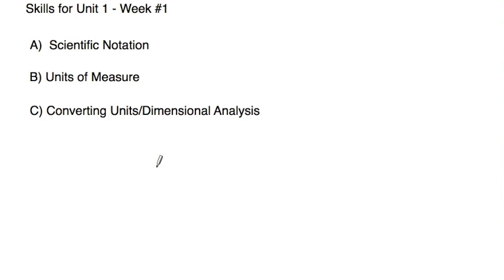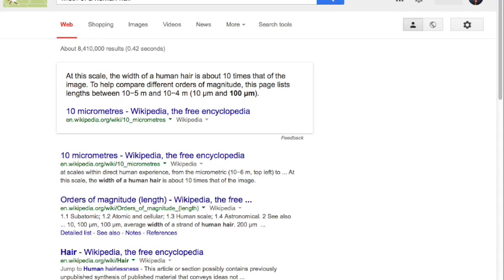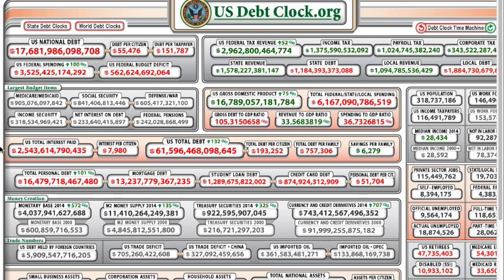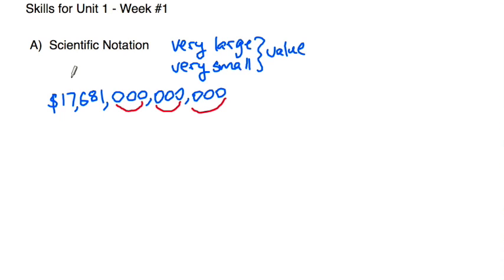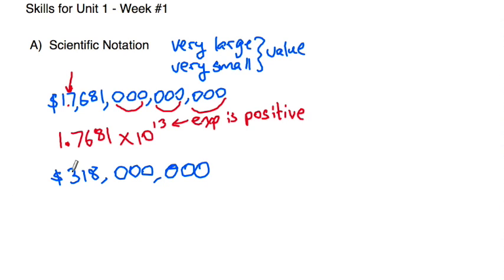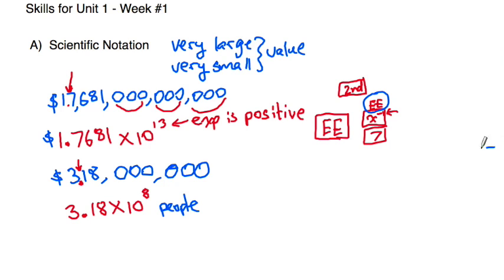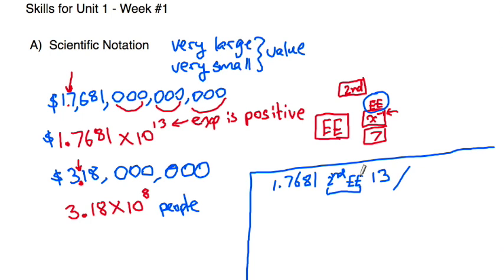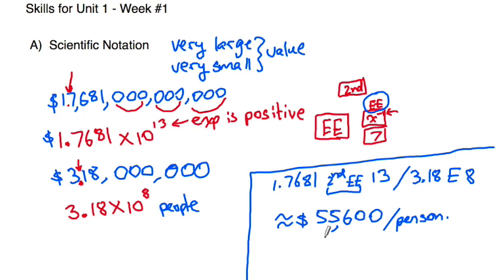Unit 1 Scientific Notation